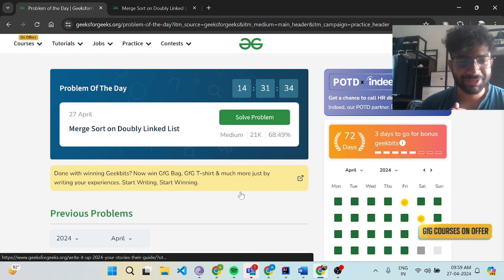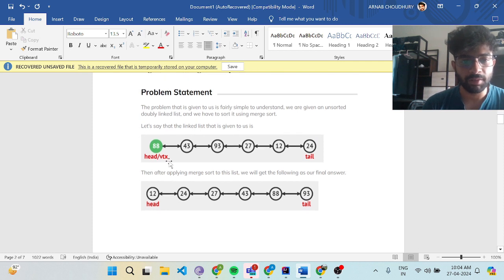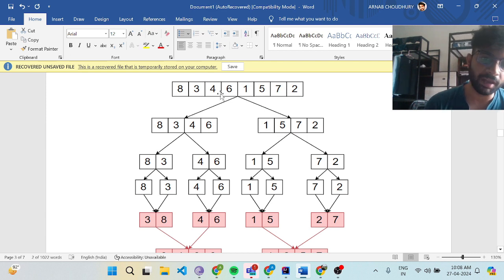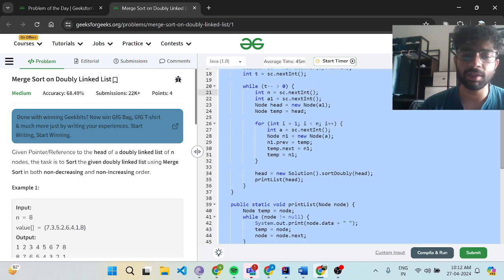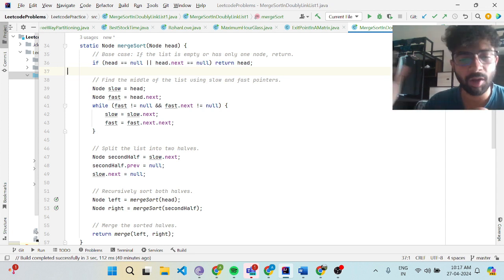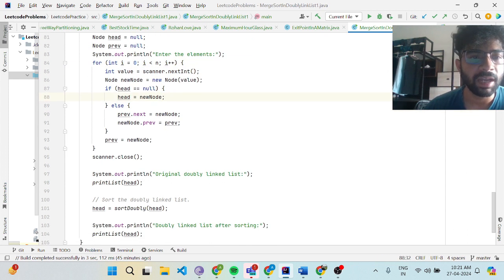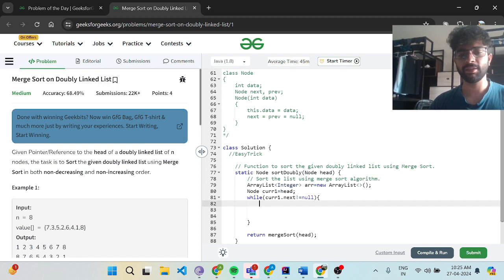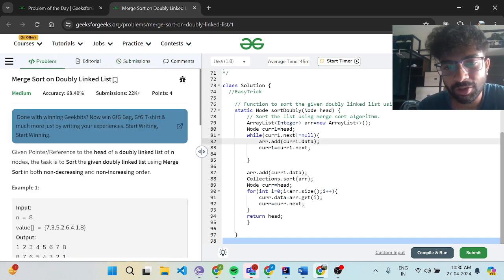37. Merge Sort In Doubly Linked List ShortTrick /Medium Problem Java LinkedList POTD